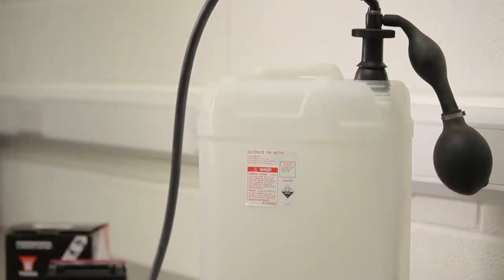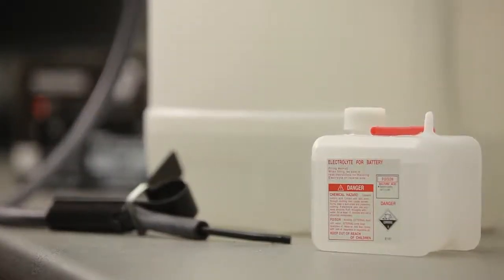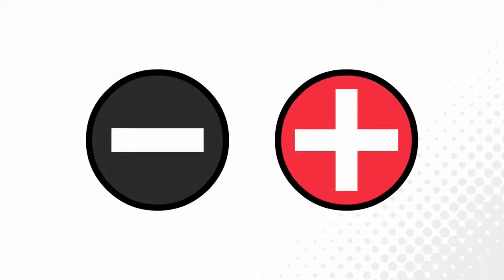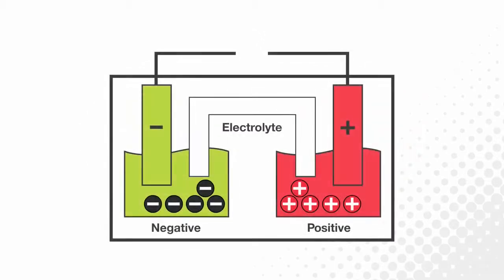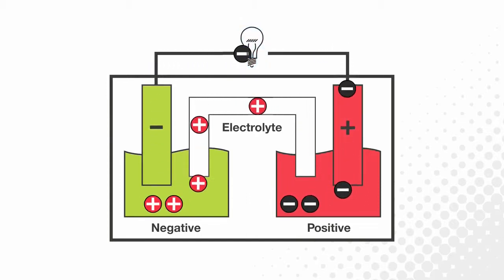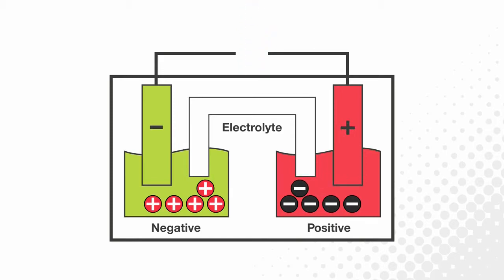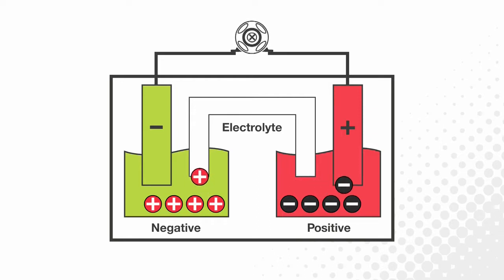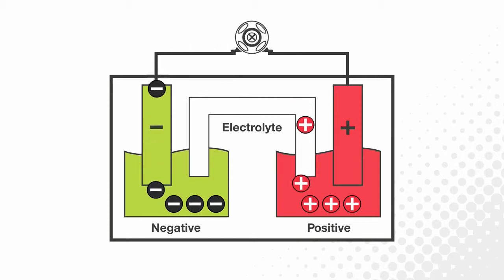How batteries work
Yuasa Battery Basics - Motorcycle Battery Information